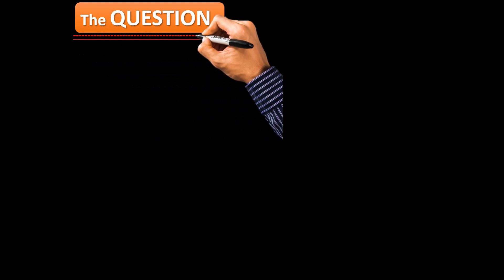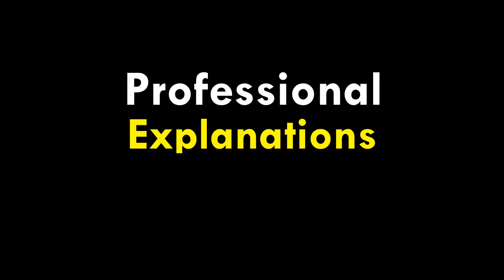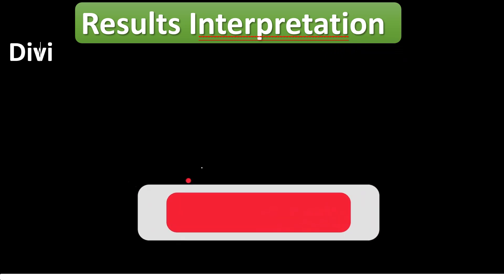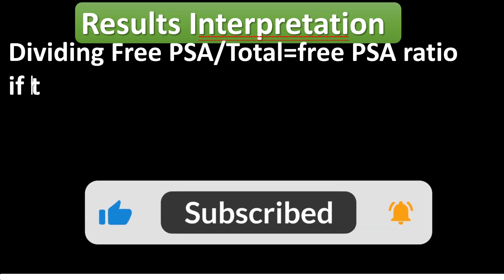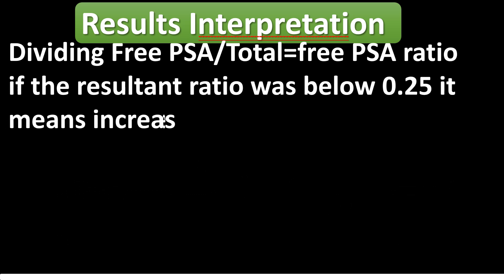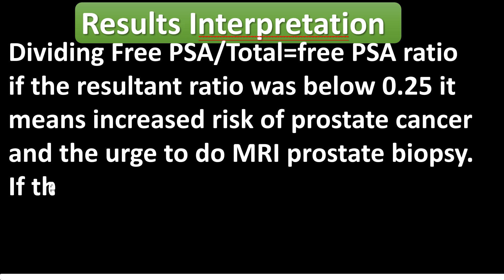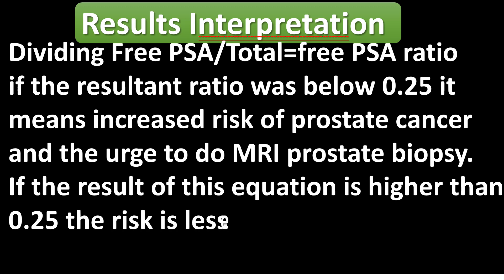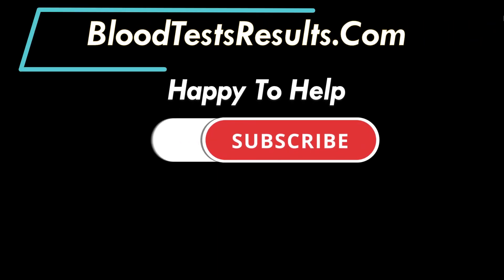The higher the Free PSA Test the greater the risk CONFUSING GARBLE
An asker wonders if the free  PSA is representing actual relationship between the resultant value and the prostate cancer risk